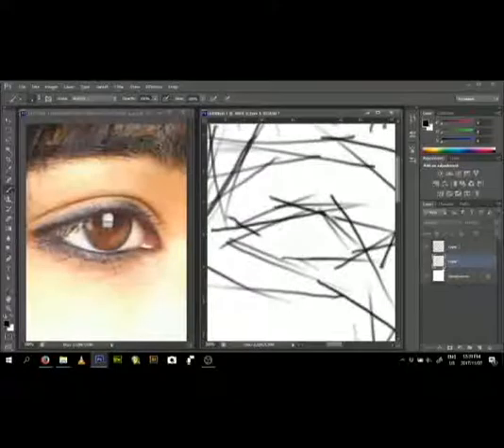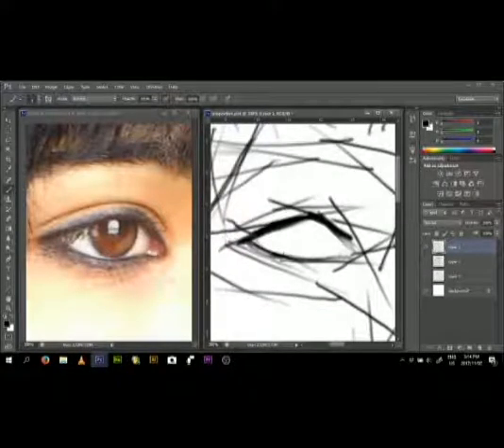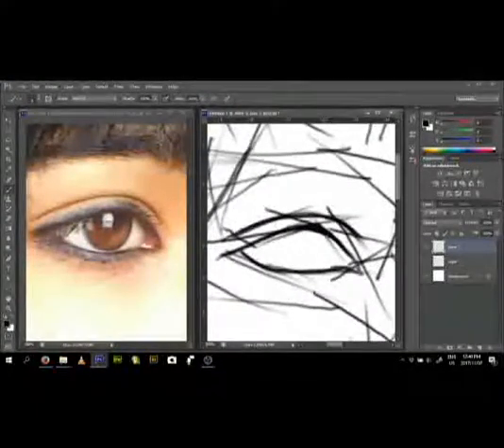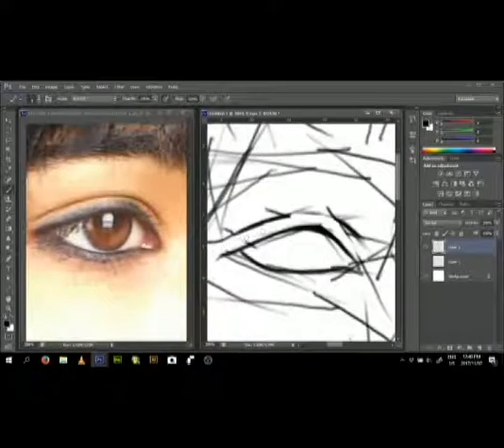Portraiture Tutorial: Proportion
Basic introduction to my understanding of proportion in drawing portraits. My first video tutorial so I'm open to criticism, suggestion and/or questions. Hope you find it useful

Keep Erthing